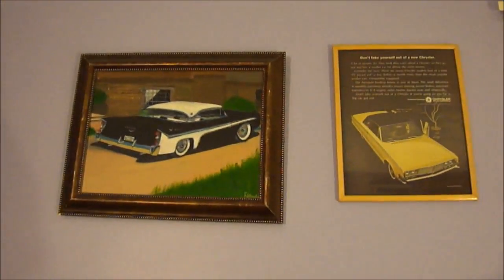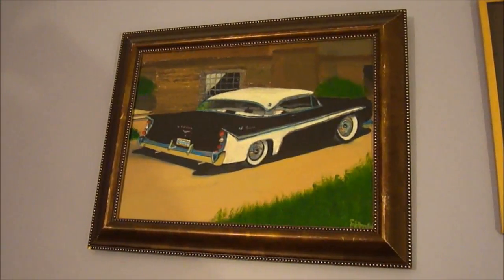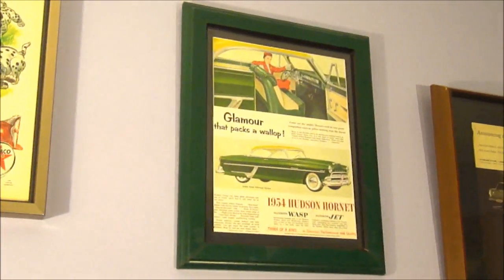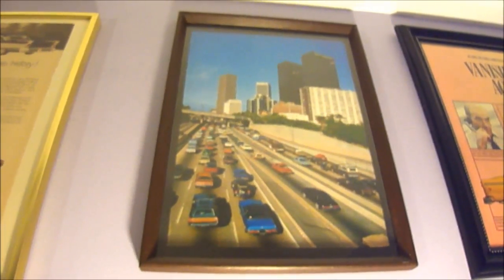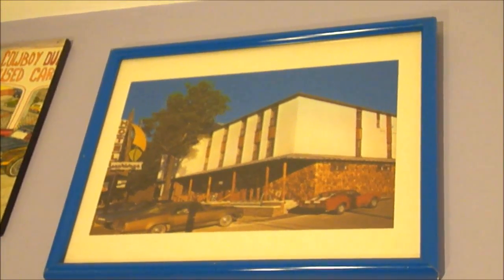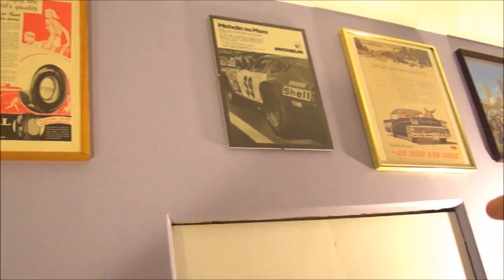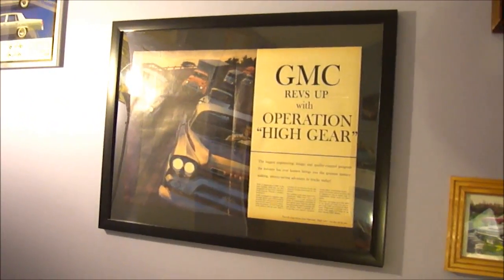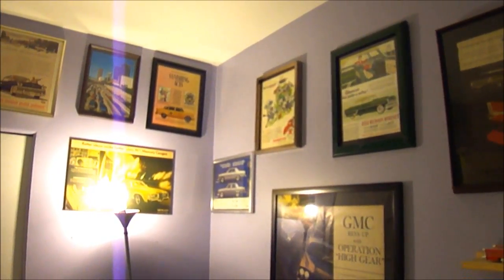FRAMED CLASSIC CAR ADS & OTHER ORIGINAL ART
ALL OFFERED FOR SALE BY YOURS TRULY ELTON McFALL IN MONTREAL QUEBEC CANADA.